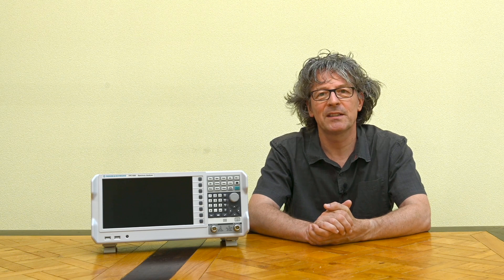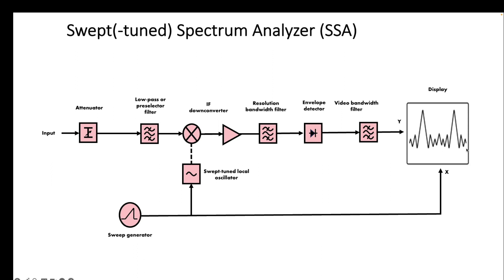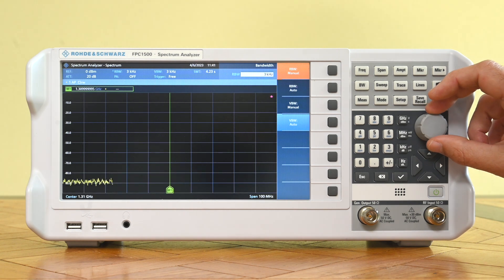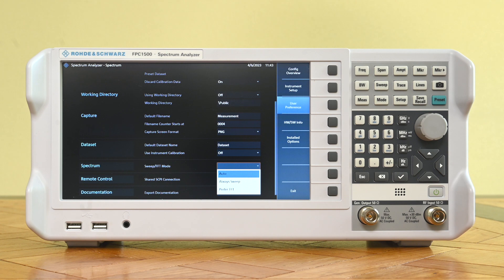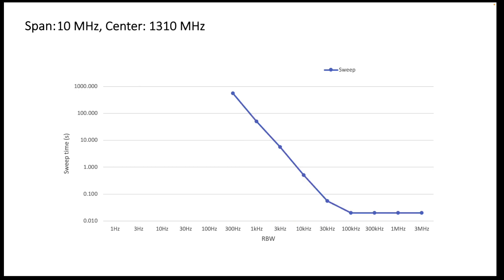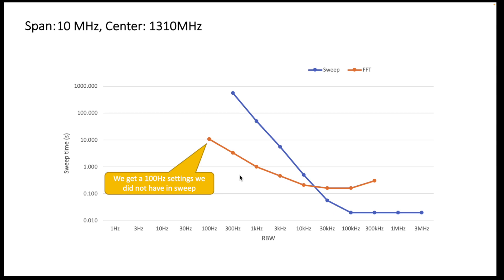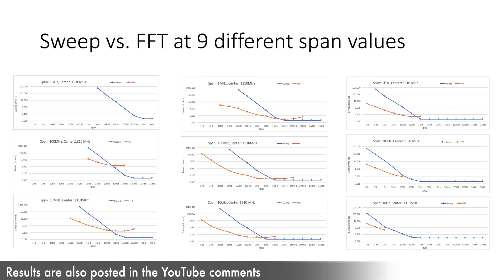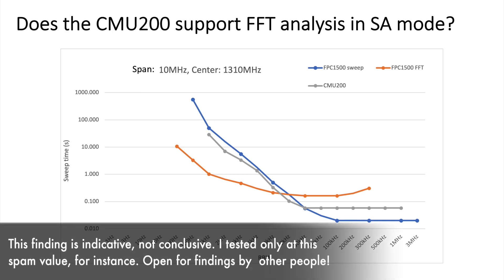REL #27 How (much) does FFT speed up a SA?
In this video, I investigate the performance gain by FFT functions in a Spectrum Analyzer (SA), by doing measurements on a Rohde & Schwarz FPC1500. I also come back to the question of whether the Rohde & Schwarz CMU200 uses FFT for its SA functionality, or not.

00:00 Introduction
00:28 Comparing swept-mode and FFT architectures
03:44 Setting the sweep and the FFT modes on the FPC1500
07:45 Measurement results for different RBW @ 10MHz spam
12:37 Measurement results for different RBW and 9 different spam values
14:28 Does the SA in the CMU200 use FFT or not?
16:00 Wrapping up

A detailed file with measurement results for different RTB as well as different span values